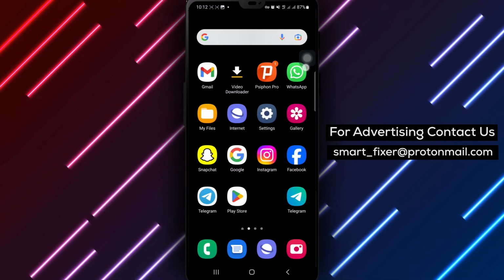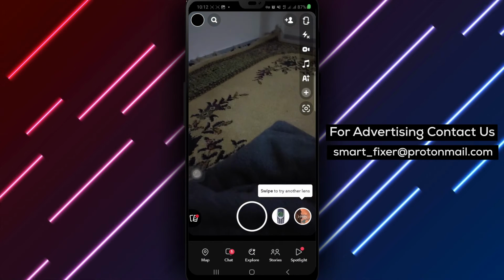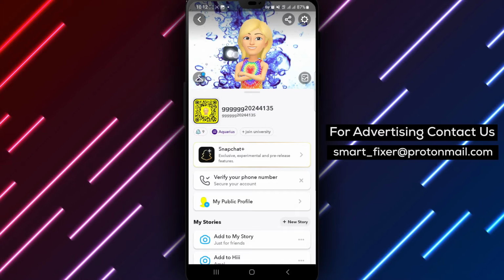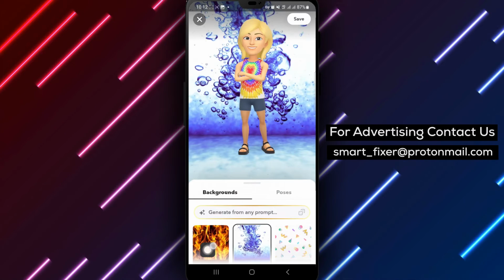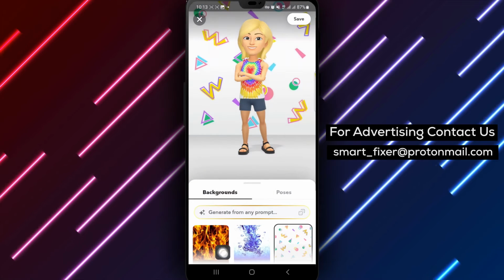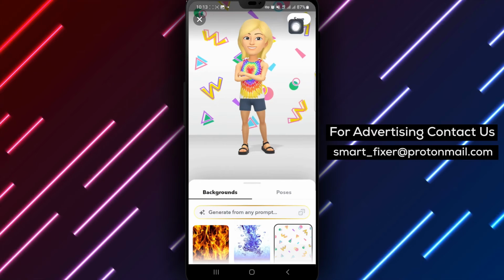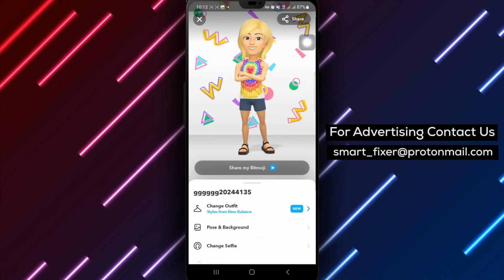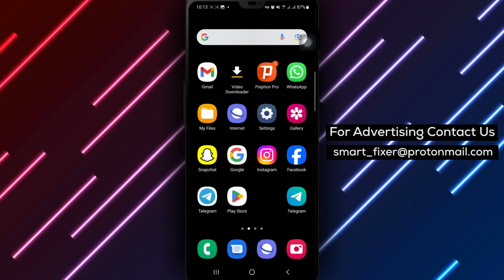How To Change Your Background On Snapchat - Full Guide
Learn how to change your background on Snapchat with this step-by-step guide:

1. Open Snapchat app on your Android device.
2. Tap your avatar or profile picture at the top left of the screen.
3. Tap your profile background.
4. Tap Pose and background.
5. Change your background.
6. Tap Save at the top right of the screen.

Personalize your Snapchat profile by updating your background. Enhance your Snapchat experience and showcase your individuality with a new background design.